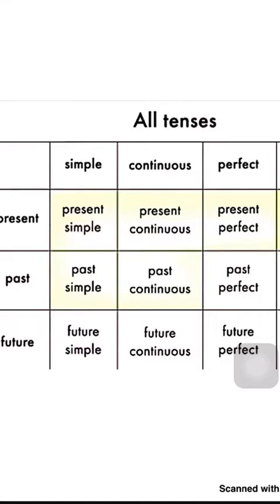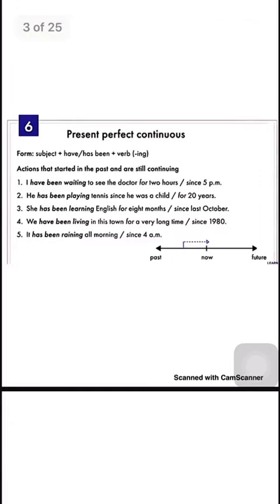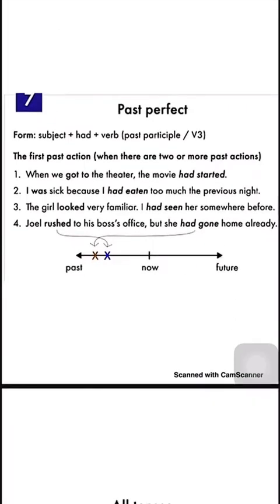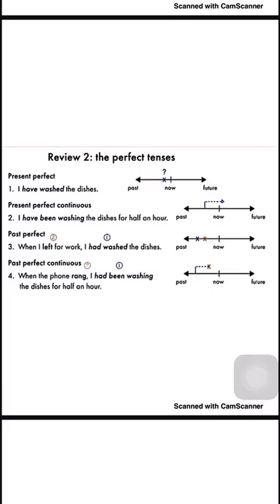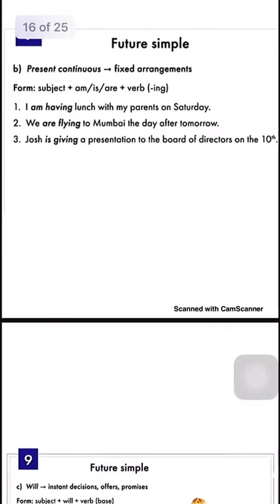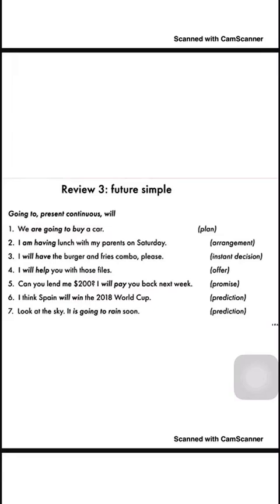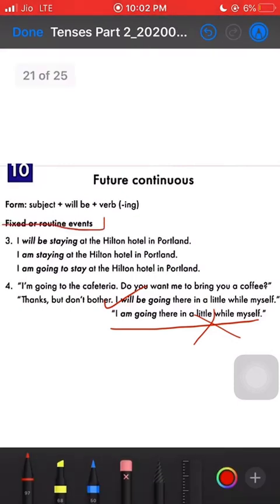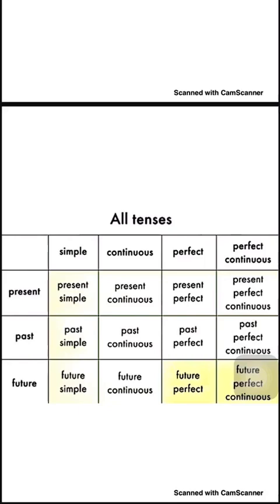Class 7 English 16-05-2020 Tenses Part 2